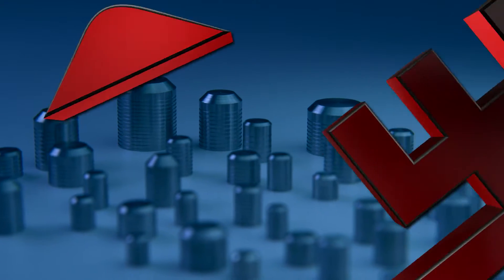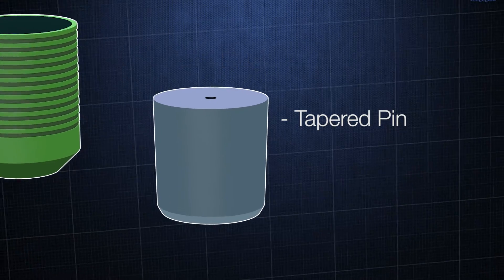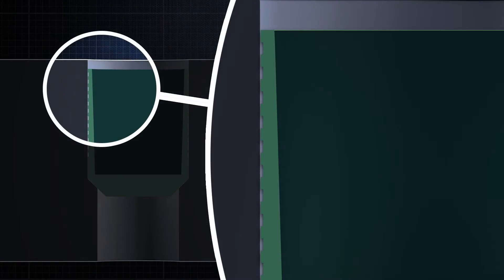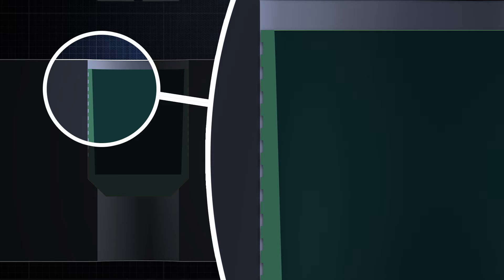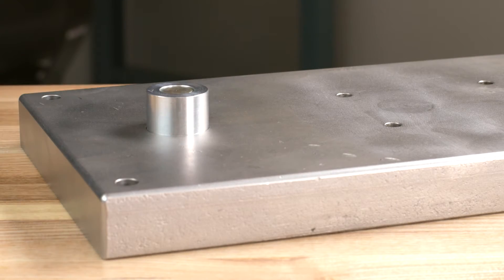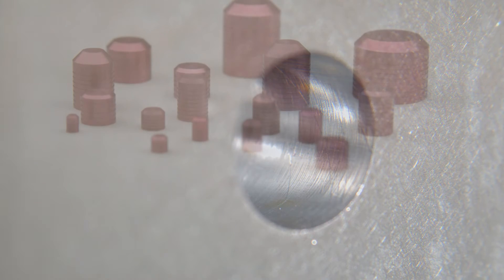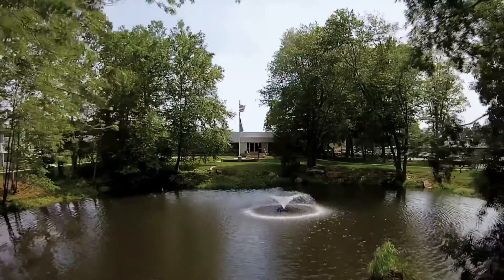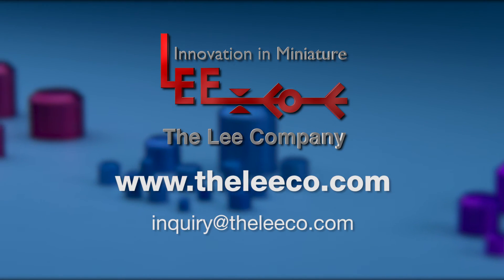Lee Plug® Expansion Plugs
Lee Plug® expansion plugs seal fluid passages leak-tight, without the use of O-rings, threads, or sealants. It is simply the most successful method of sealing drilled holes in critical applications. Well over 100 million Lee Plugs have been used on aircraft, missiles, spacecraft, and other sophisticated hydraulic systems that require a permanent leak-tight seal.